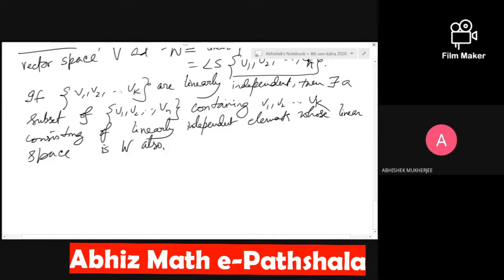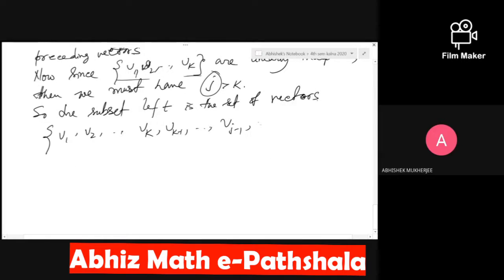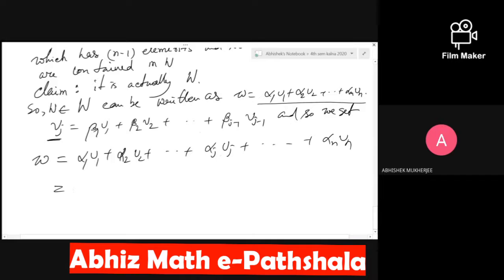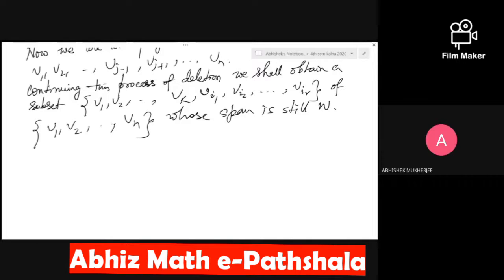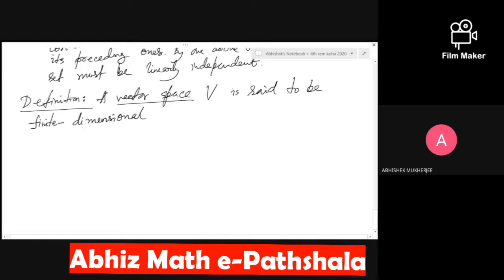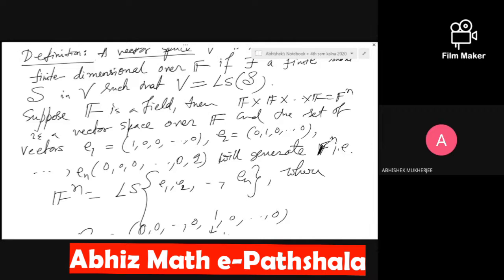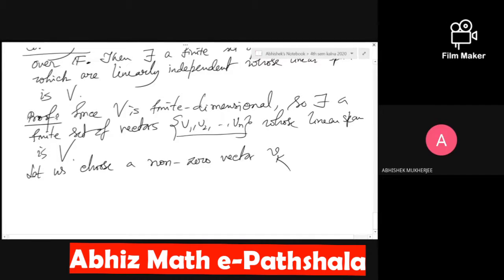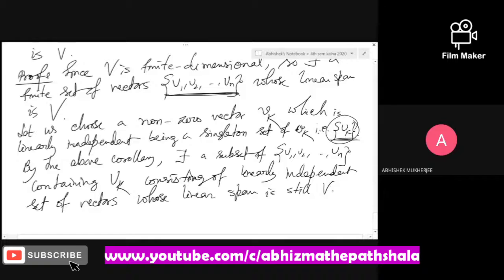Vector Space Part 7|Dr Abhishek Mukhopadhyay|Undergraduate Course|Maths|CSIR NET|NBHM|TIFR|eclass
And visit FB page : @Advanced Mathematical Training School